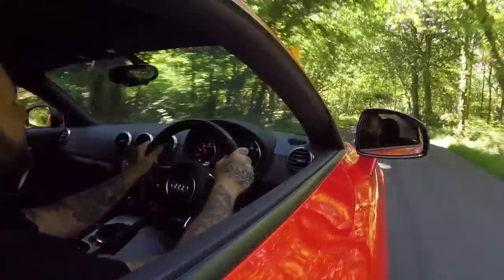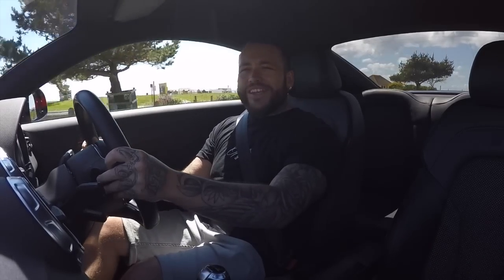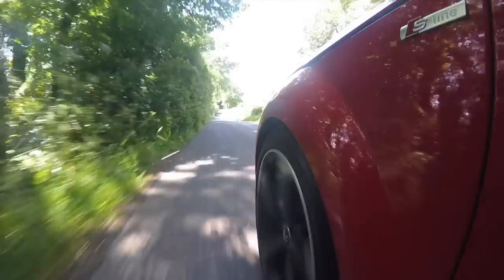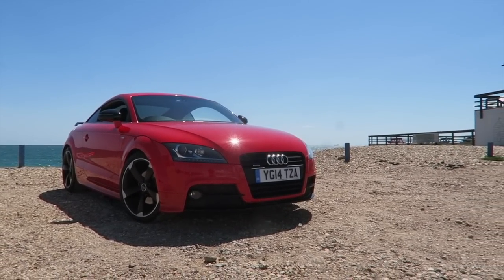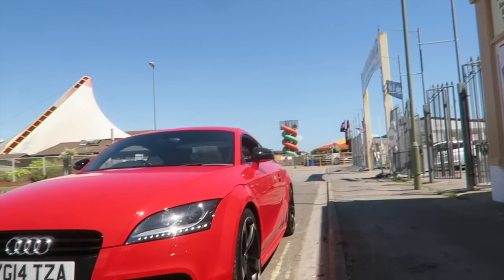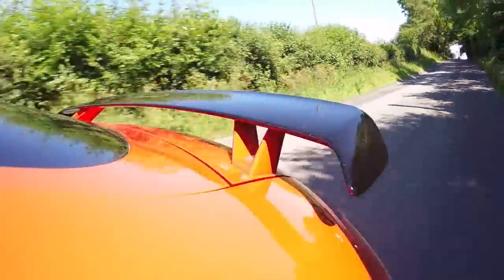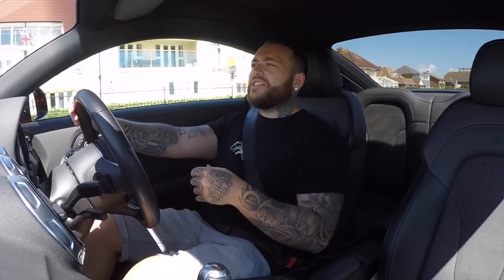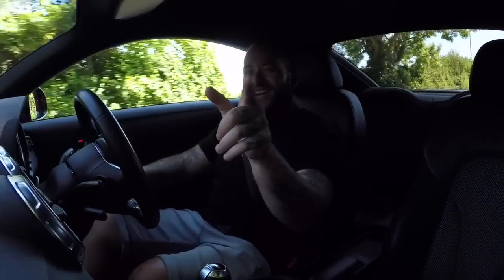WHY ARE AUDI TT'S SO CHEAP? - 2014 Audi TT Review